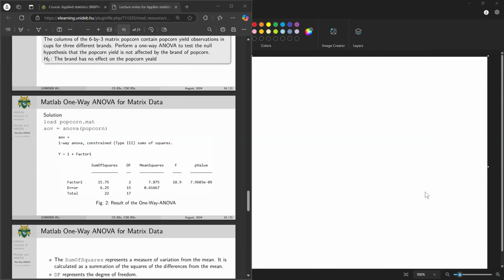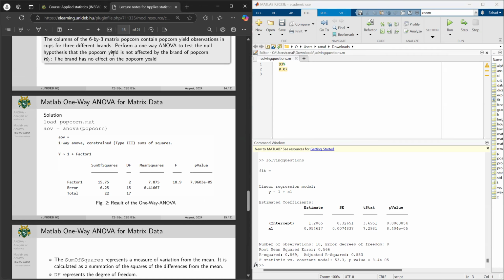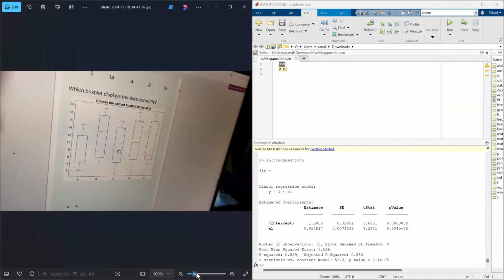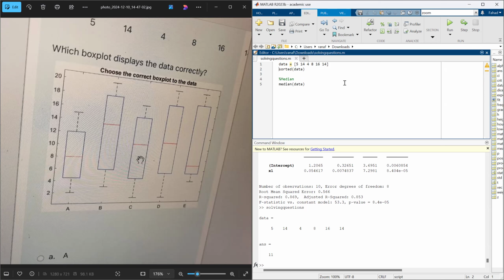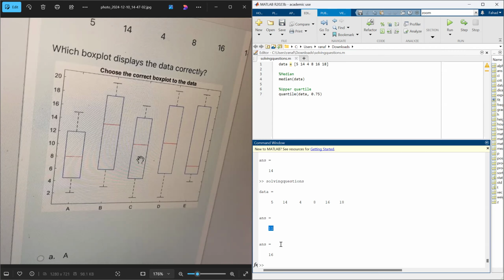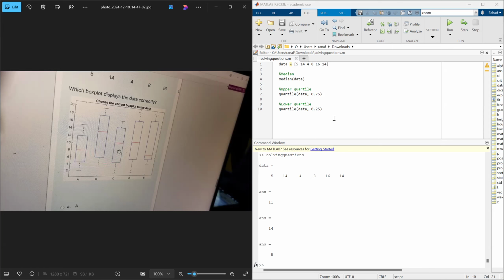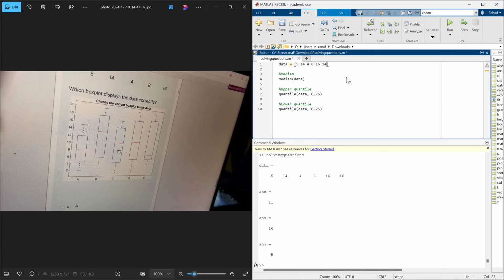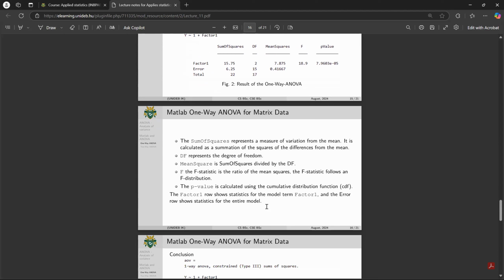Lab 11 - ANOVA (Analysis of Variance) and the BoxPlot question coming in the exam